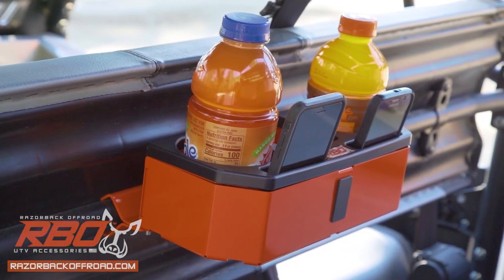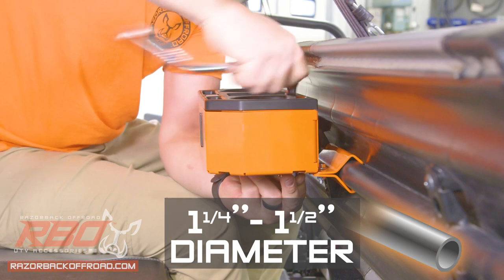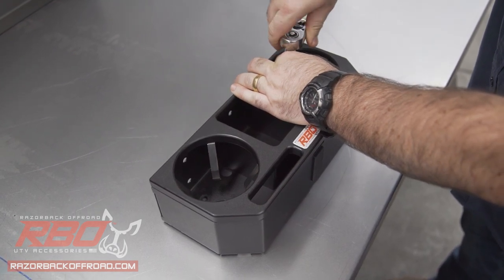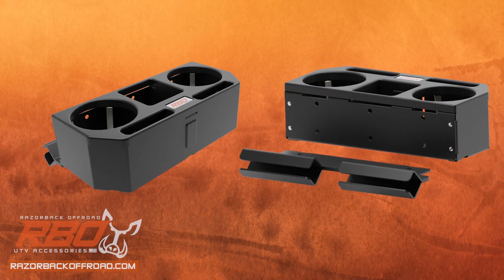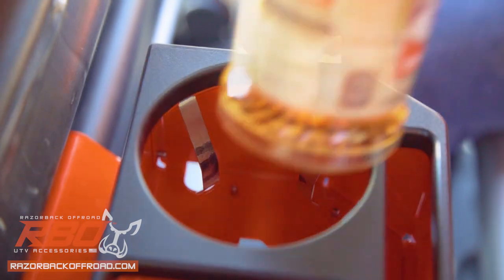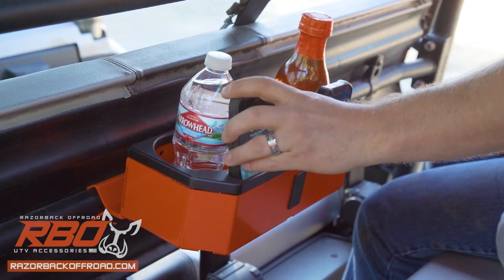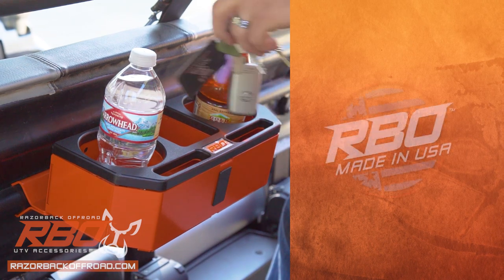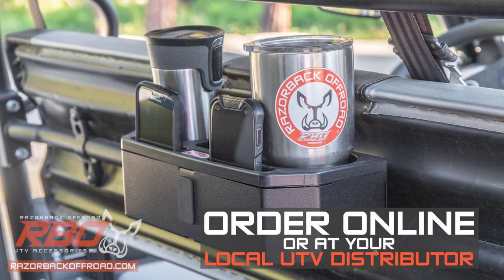UTV Universal Mount Drink Holder Console - Product Review by Razorback Offroad™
3190 Industrial Way
Mountain Home, Idaho